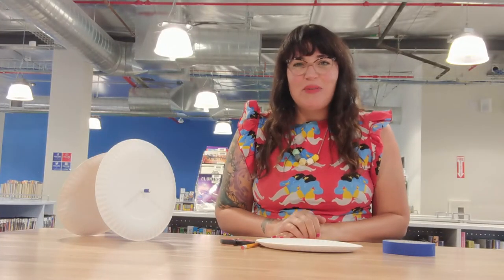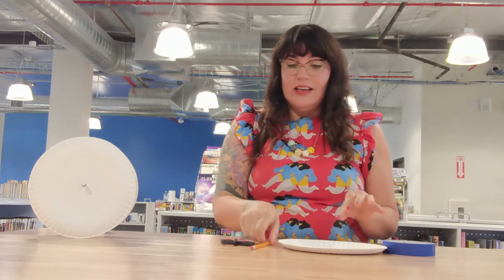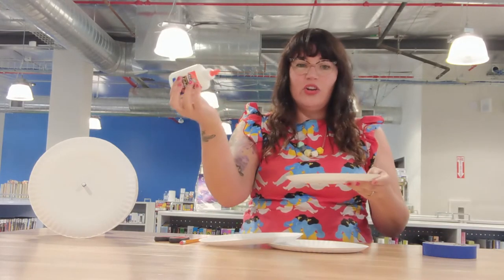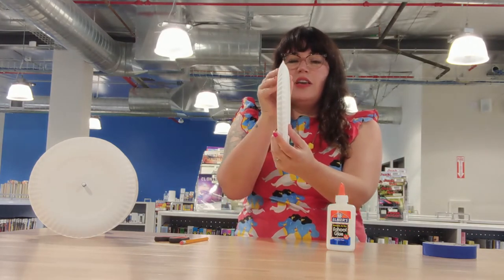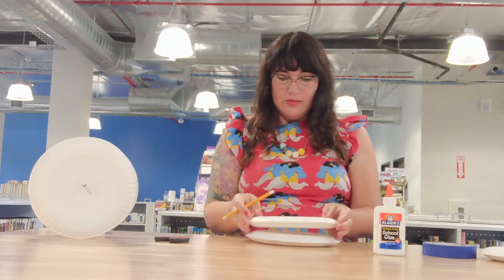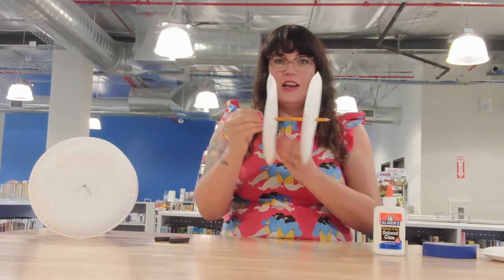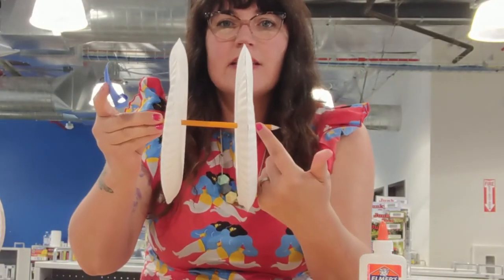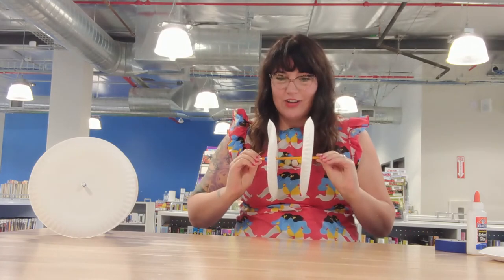Let's Make a Wheel & Axle 🎡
Simple machines make work easier. Learn how to make this simple machine at home in this fun STEAM activity with Ms. Cherry.